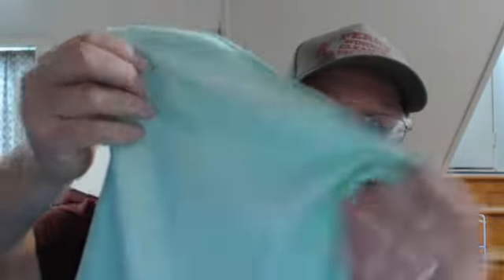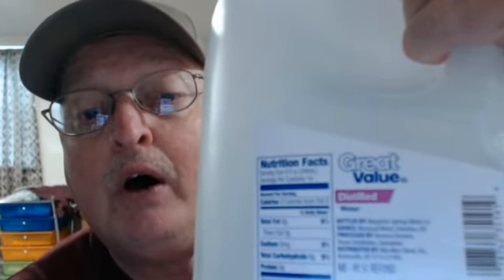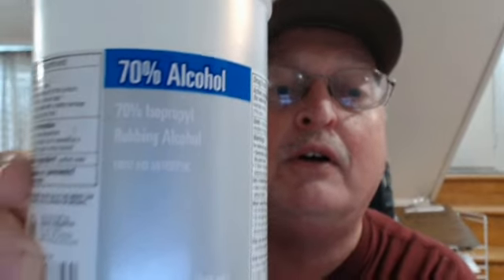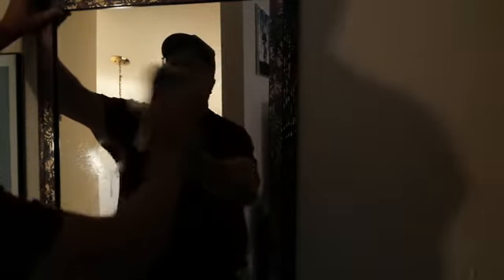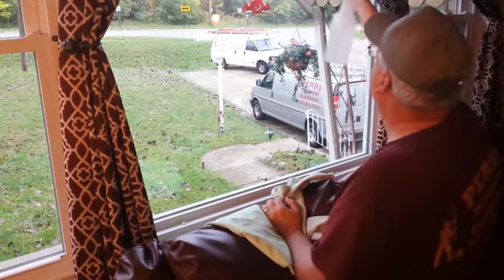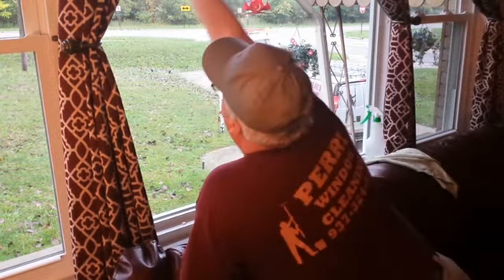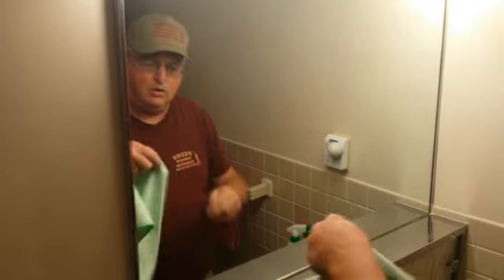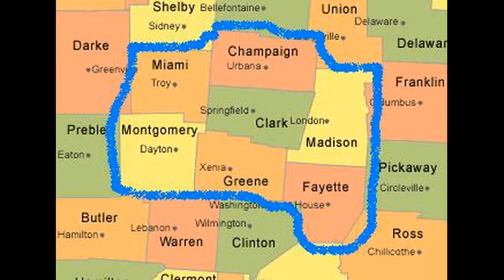Perry Window Cleaning & Gutters Springfield Ohio "Touch Up Tips" Dayton, Centerville, Beavercreek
The following is a list of counties and cities in Perry Window Cleaning's service area,
Clark county Ohio, including,  New Carlisle, Springfield, Catawba, Clifton, Donnelsville, Enon, North, Hampton, South Charleston, South Vienna, Tremont City, Bethel, German, Green, Harmony, Mad River,
 Madison, Moorefield, Pike, Pleasant, Springfield, Crystal Lakes, Green Meadows,  Holiday Valley, Northridge, Park Layne, Lawrenceville, Medway, Plattsburgh,
Champaign county Ohio, including,  Urbana, Christiansburg, Mechanicsburg, Mutual, North Lewisburg,    St. Paris, Woodstock, Townships, Adams, Concord, Goshen, Harrison, Jackson, Johnson, Mad River, Rush,
Salem, Union, Urbana, Wayne, Cable, Kennard, Millerstown, Mingo, Rosewood, Springhills, Thackery,  Westville,
Florence, Gillivan, Kileville, Kiousville, Lafayette, Lilly Chapel